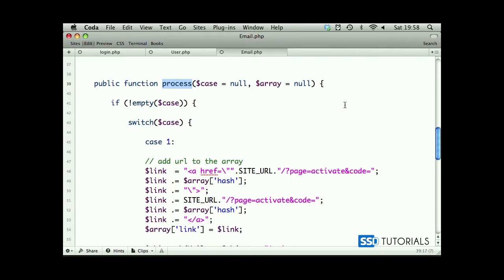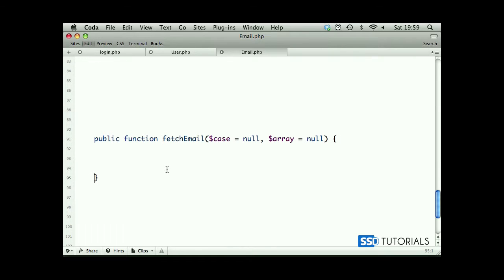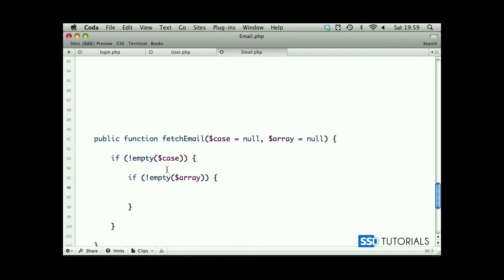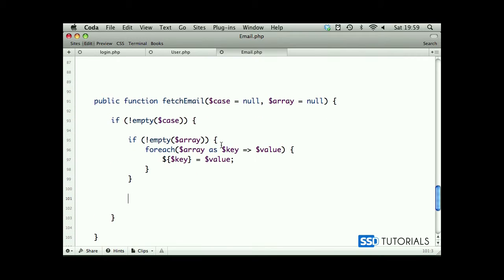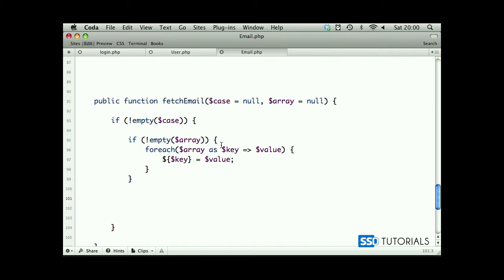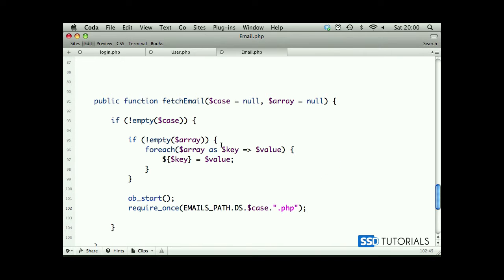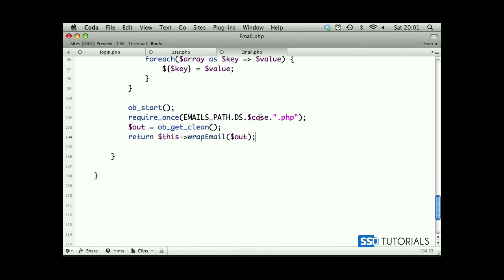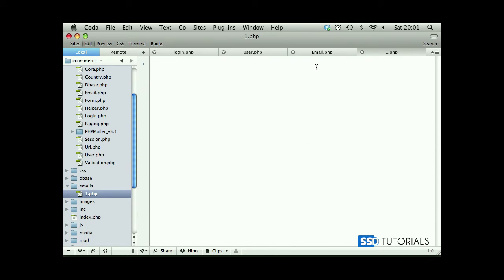11-10: E-commerce application with PHP, MySQL, Ajax and PayPal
Fetch email